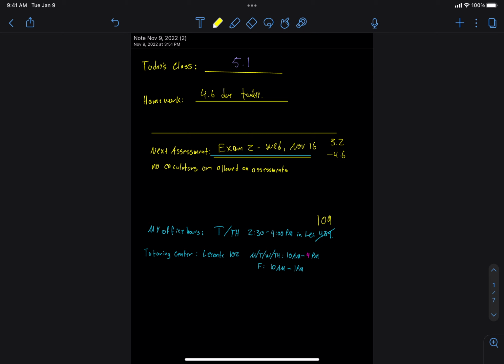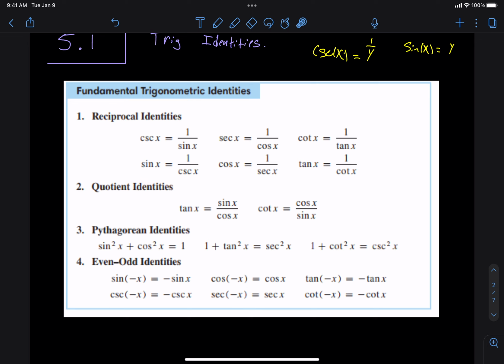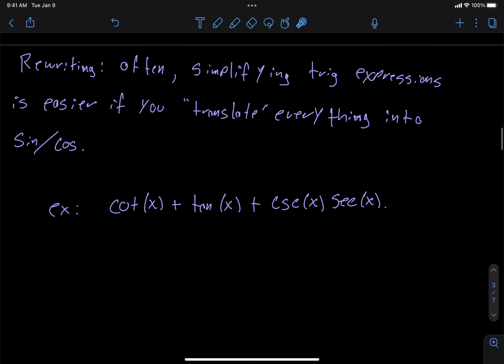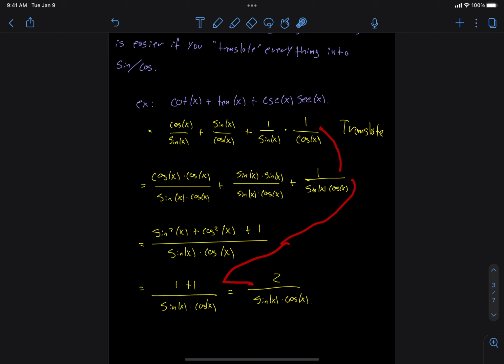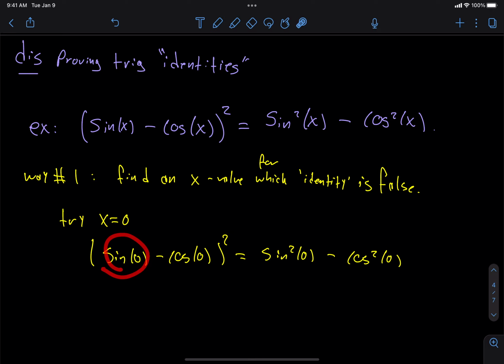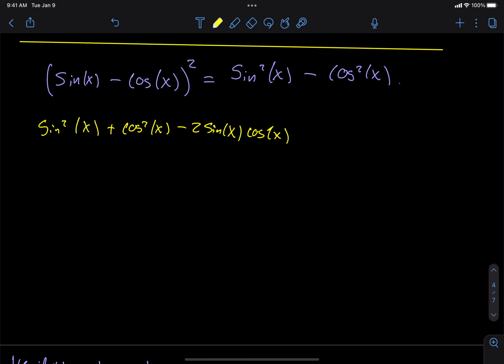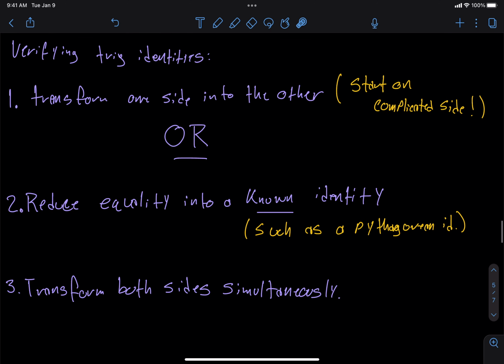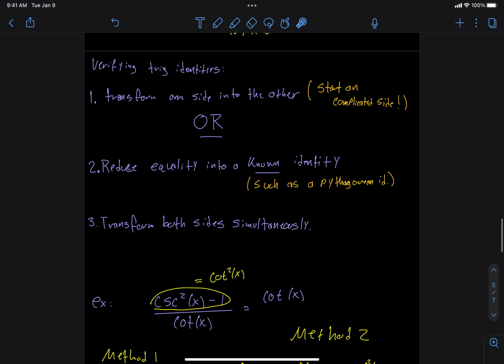MATH 115 5.1 (NOT ON EXAM 3)